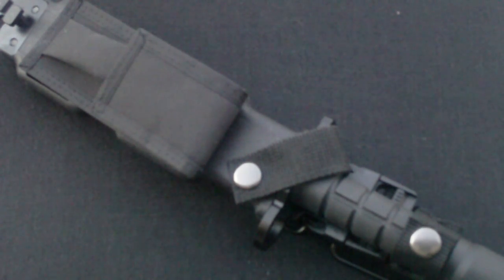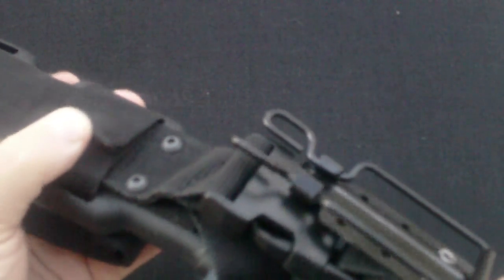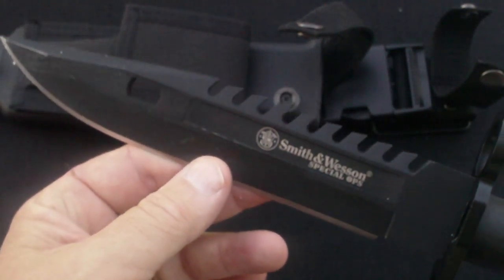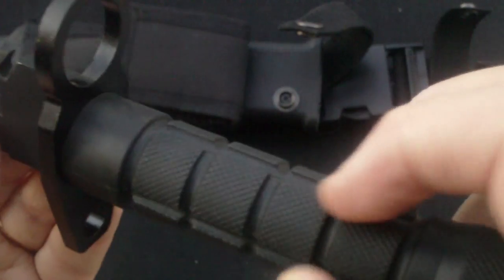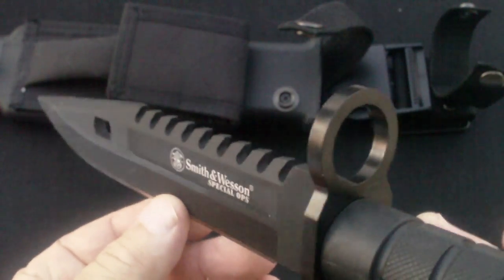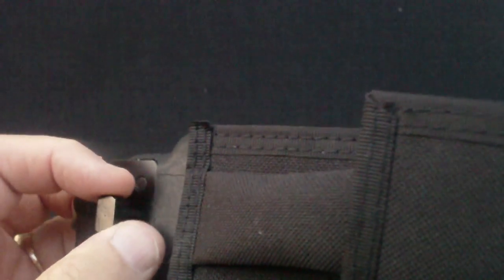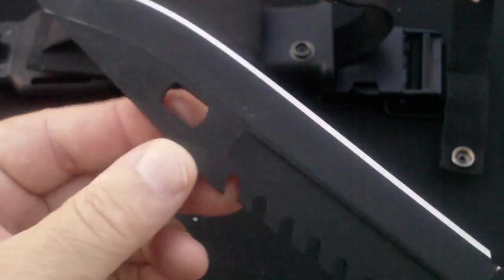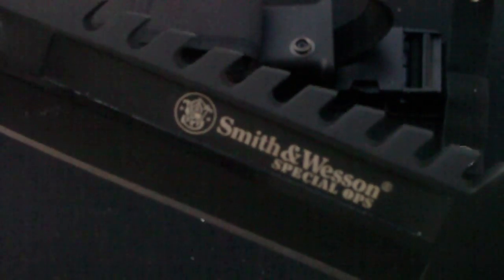Special Ops Bayonet Knife M9 SW3B from Smith and Wesson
I give a review of a Smith and Wesson SW3B Special Ops M9 Bayonet. It attaches to several weapons including a Mossberg 590 Shotgun. Very sharp and well built knife. Good scabbard with several extras. About 70.00